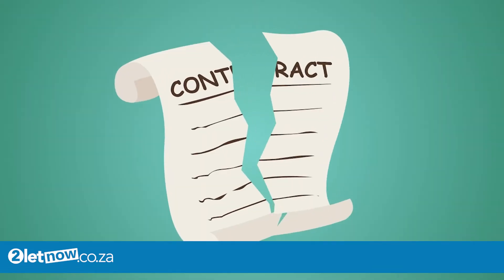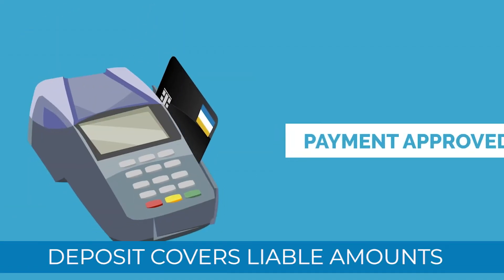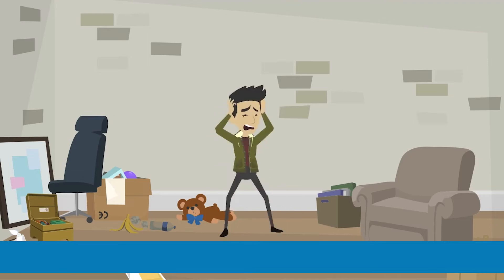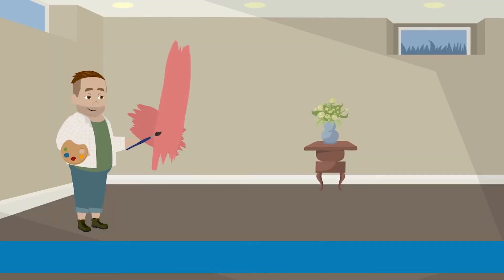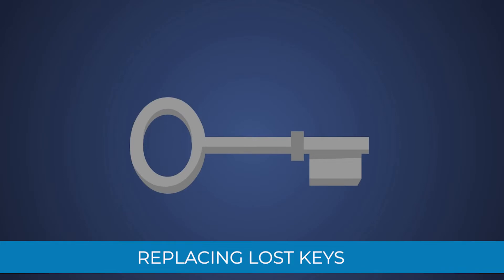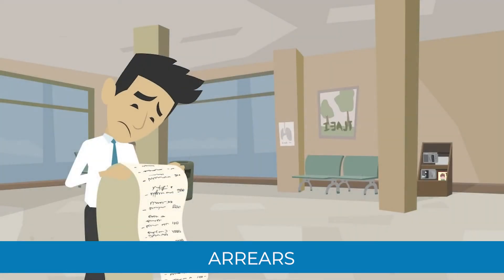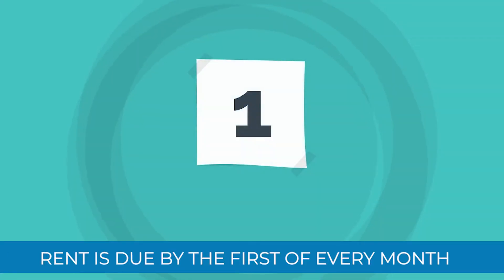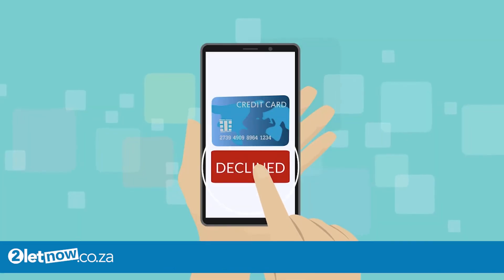Deposit and Rent